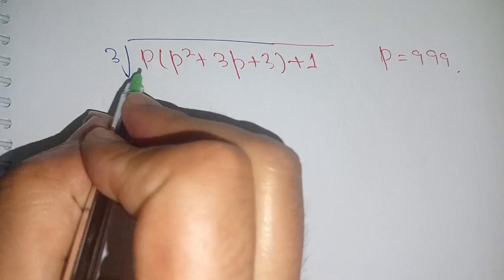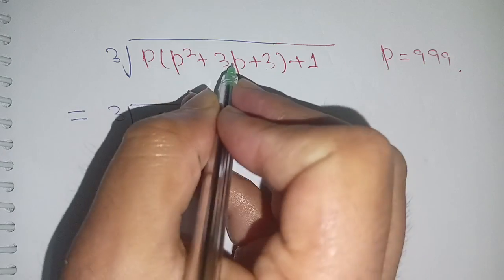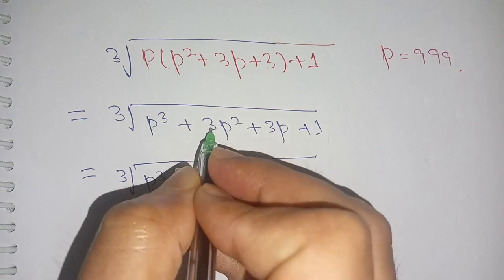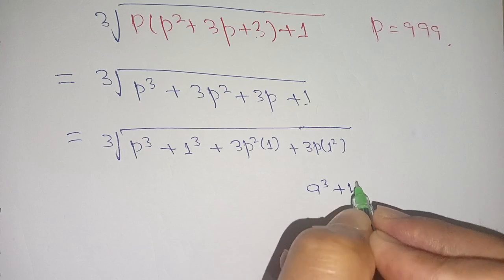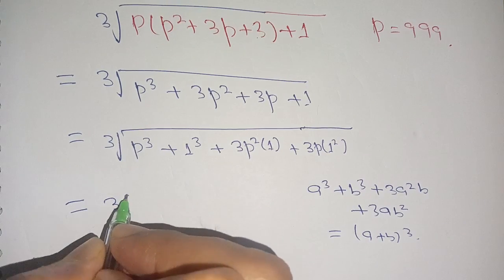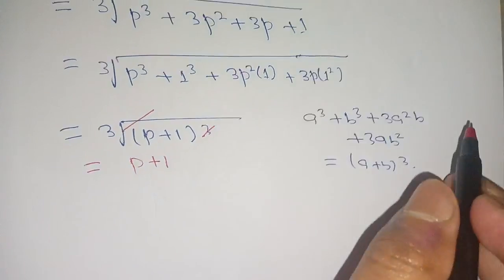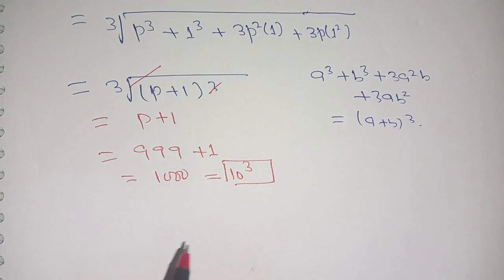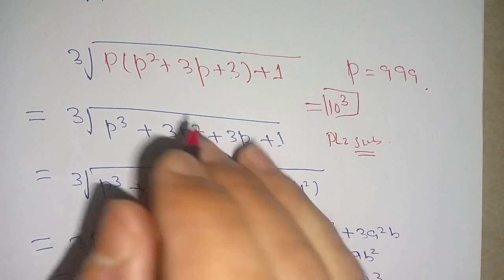A Nice Radical Problem 🔥